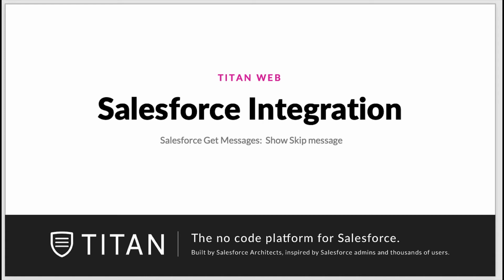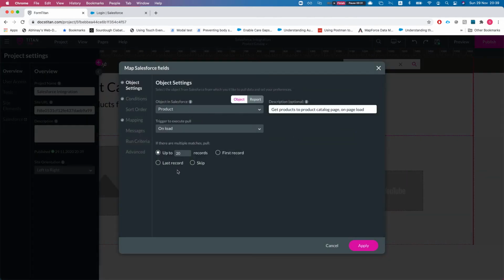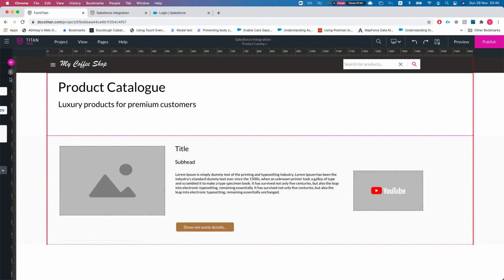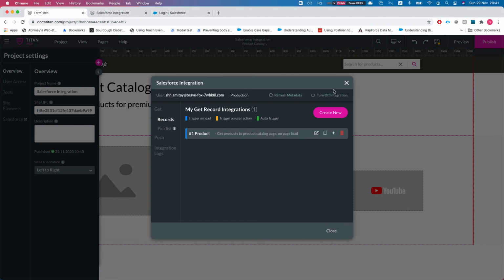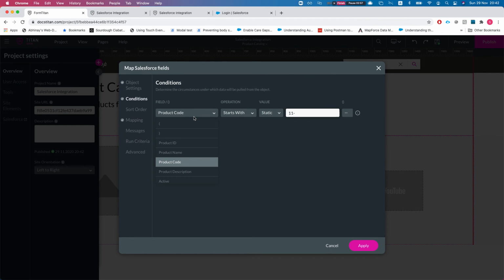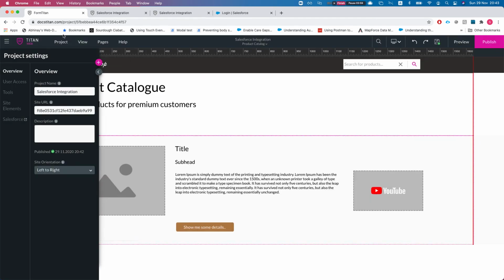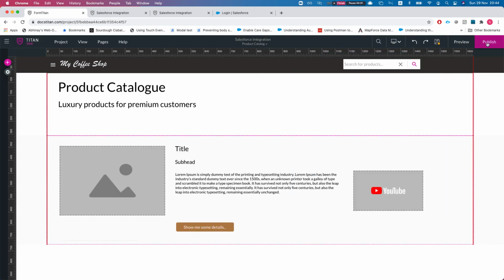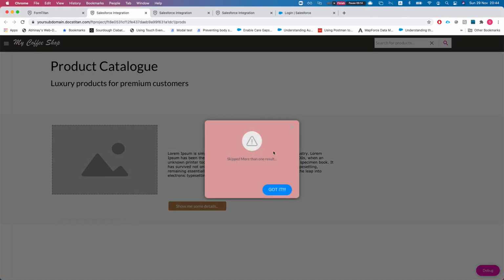Display skip message when the Salesforce query doesn't meet the criteria in Titan web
We will give you an overview on how to display skip message when the Salesforce query doesn't meet the criteria in Titan web. This is when you ask for certain match but the match isn't met , so instead we will display a skip message on your website, portal, or community fully integrated with Salesforce using Titan Web.To find out more head over to go